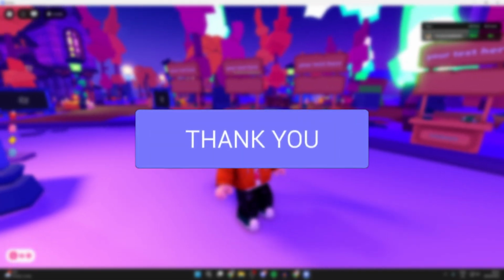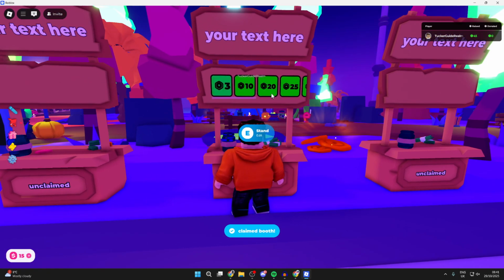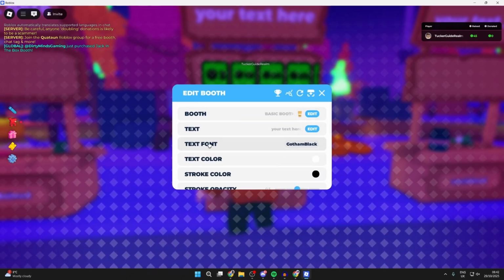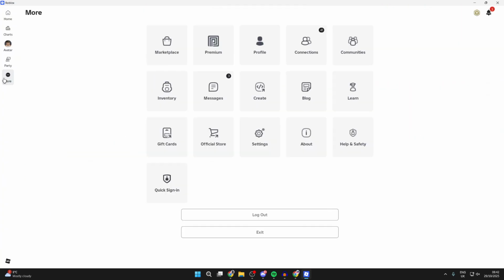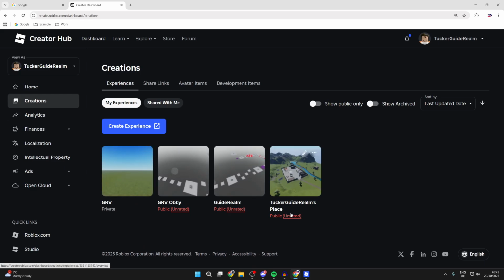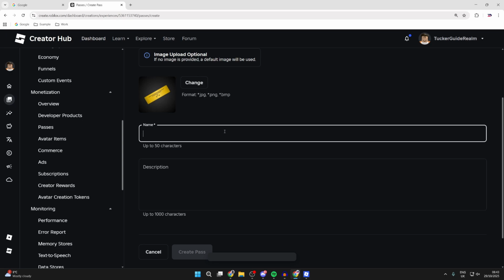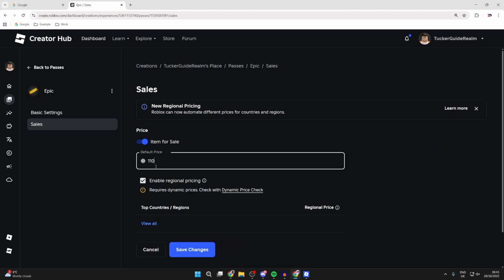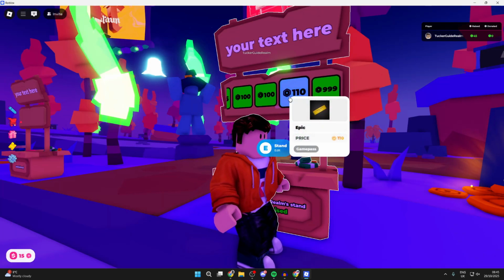How To Setup Pls Donate Booth For Free - Step By Step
Learn how to setup pls donate booth for free in this video.

GuideRealm